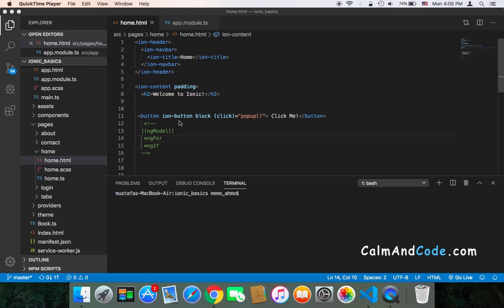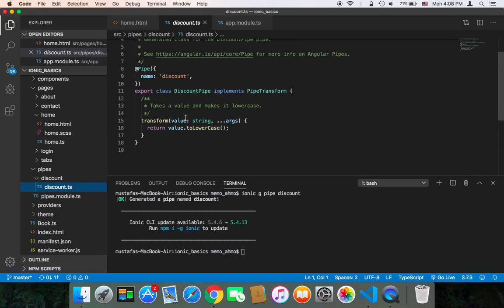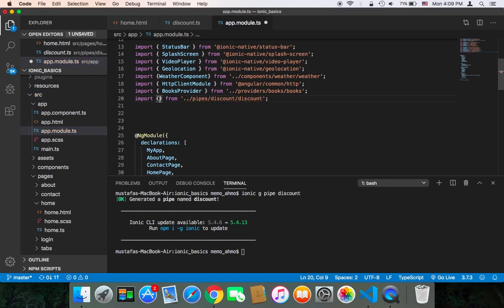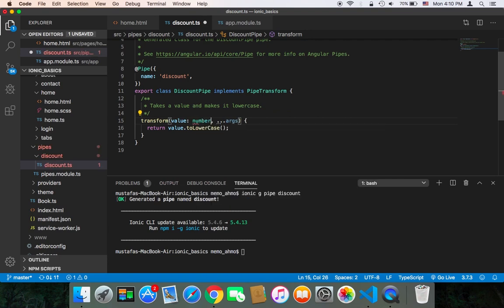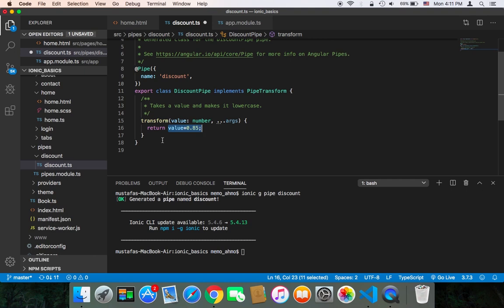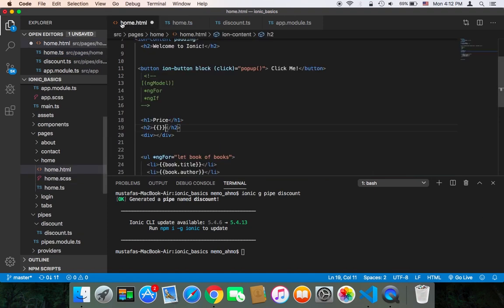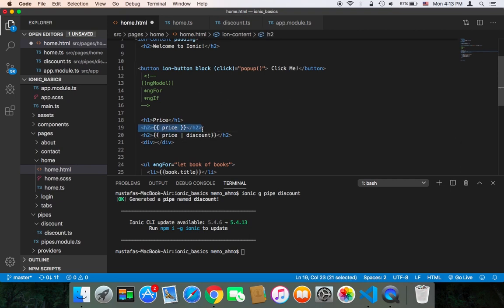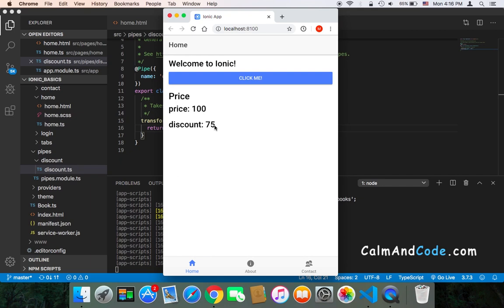Learn Ionic Framework | Pipes & How They Work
nodejs mysql,
node js api
React,
React Native,
Angular Framework,
ionic tutorial,
ionic 4,
ionic and covalent compounds,
ionic app,
ionic development